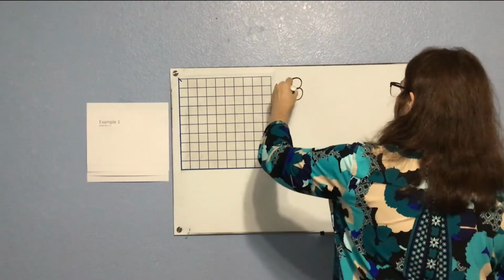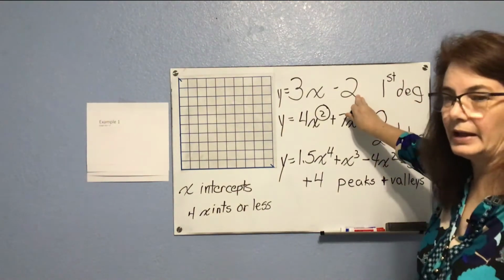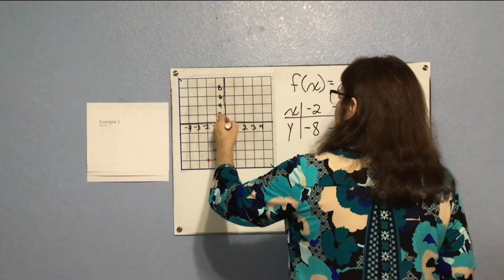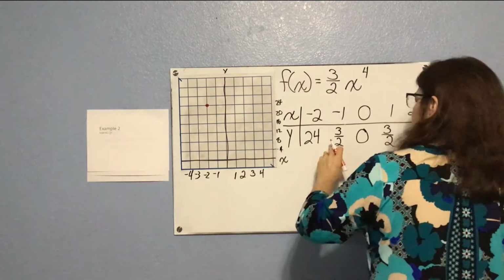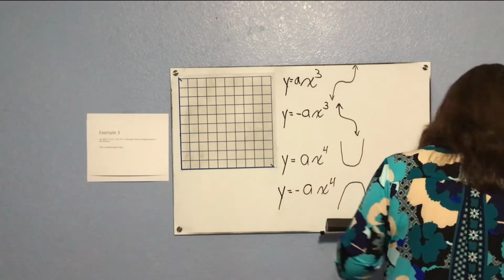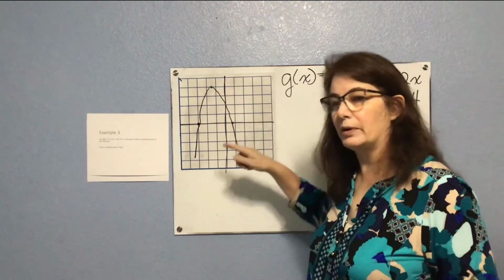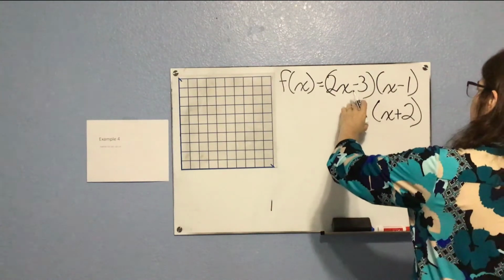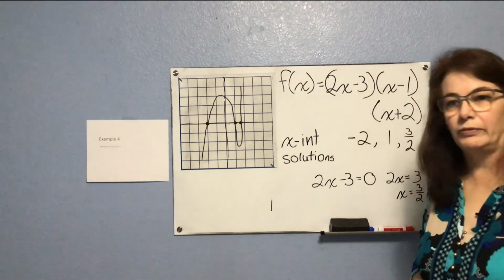Biz Algebra Section 3.5 Examples